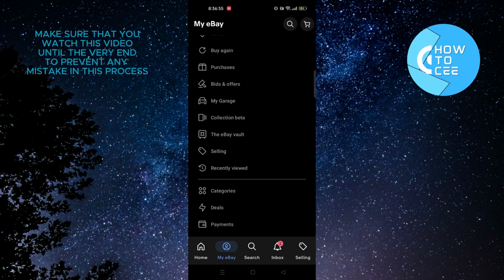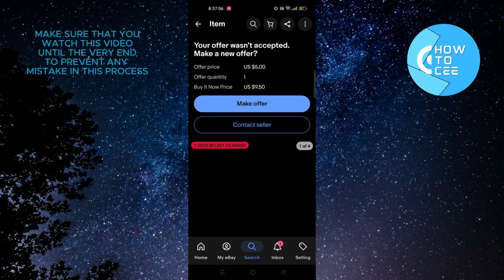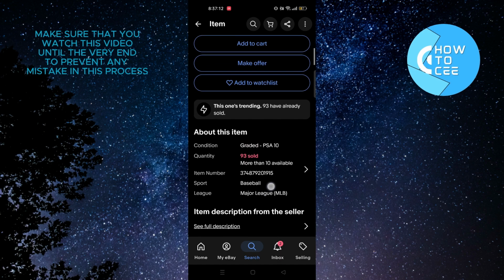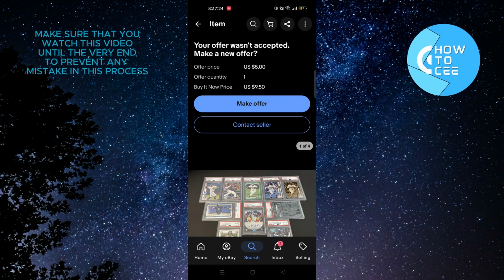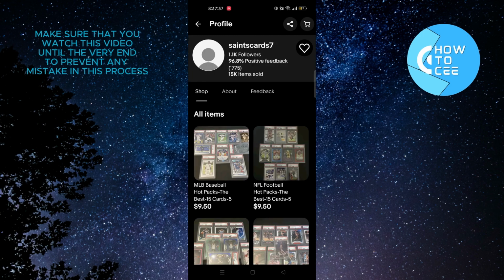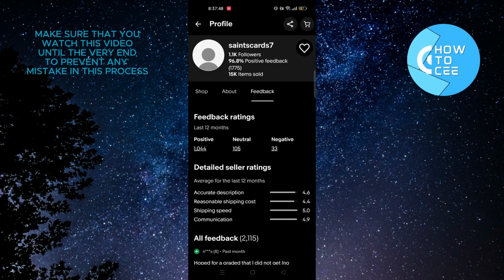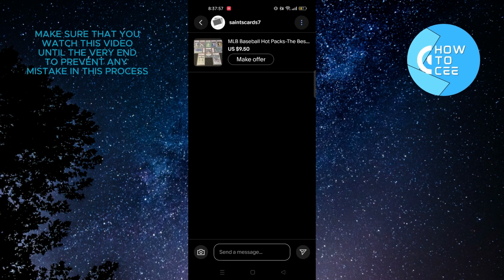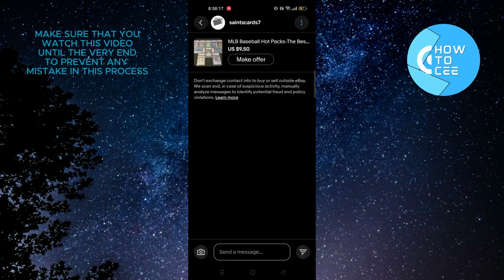How to Block Ebay Seller 2023 (Easy)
In this video I'll show you how to Block Ebay Seller. The method is very simple and clearly described in the video. Follow all of the steps & Block Ebay Seller 2023 Easy